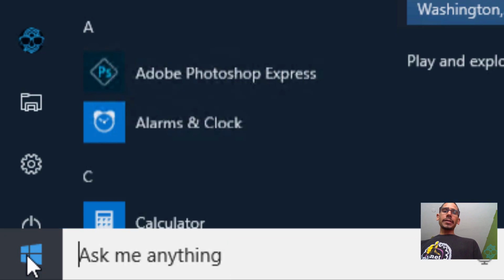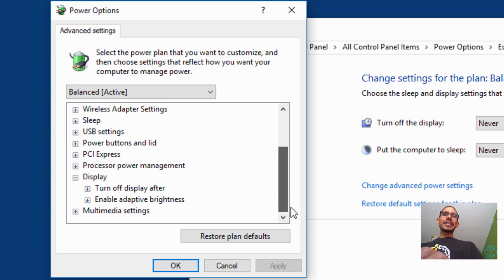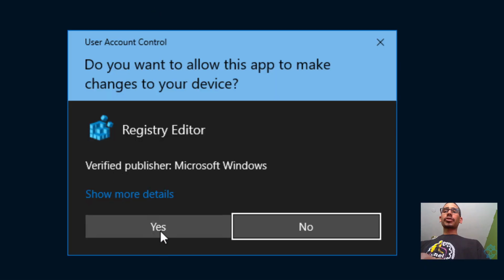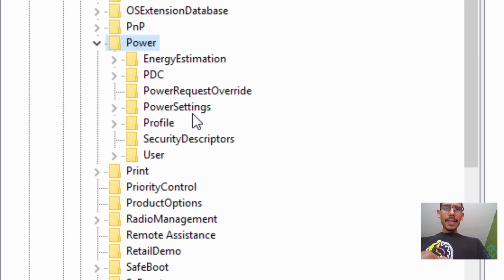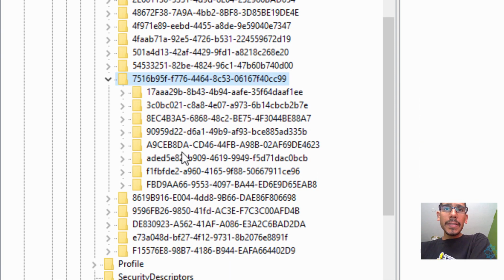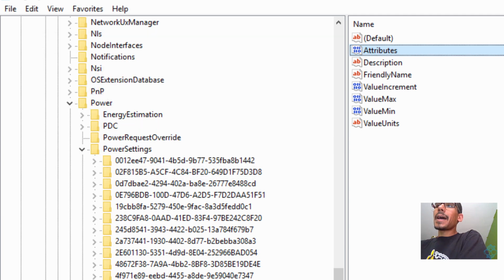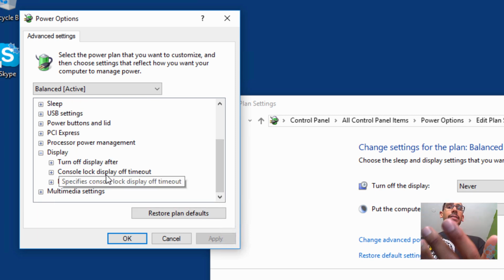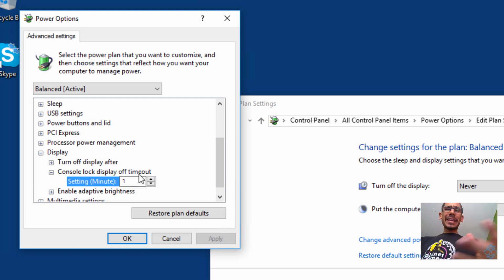Change Windows 10 Lock Screen Timeout Setting within Power Options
Windows 10 has a lock screen that times out and it's set to a specific time, but there isn't an option to change it. Check out this nice hack/tip to change Windows 10 lock screen timeout setting.